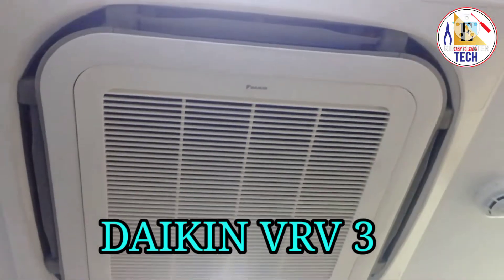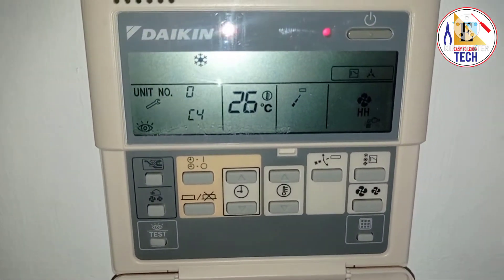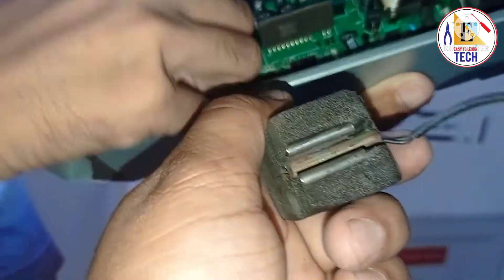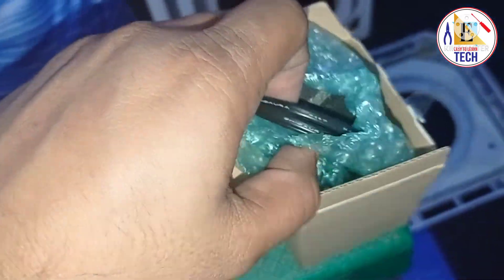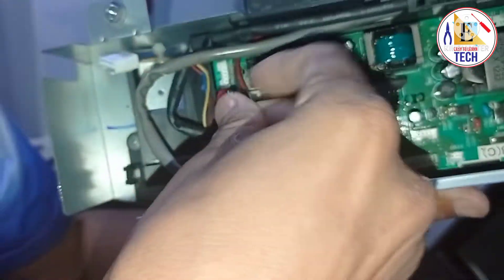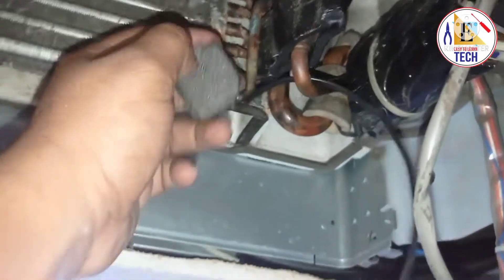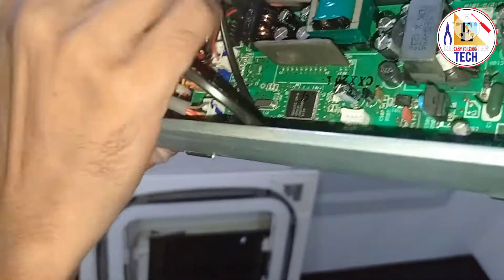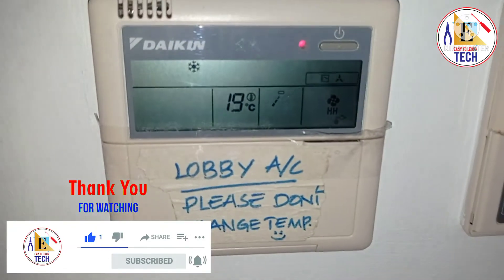DAIKIN VRV 3 ERROR CODE C4 / CASSETTE TYPE AC ERROR CODE VRV3 ERROR C4 / HOW TO SOLVE ERROR CODES #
Fault Code C4
Fault: Malfunction of liquid pipe thermistor for heat exchanger
Defective thermistor for liquid pipe
Defective indoor unit PCB
Defective connector contact

For Daikin split and multi-split air conditioning systems included wall-mounted, duct-connected, floor-standing, multi-flow, stylish, european, ururu sarara & cassette-type units.
If molded case circuit breakers or earth leakage circuit breakers have tripped, do not reset the breaker immediately without first checking for any problems with insulation of equipment.
Resetting breakers without a check of insulation may cause damage to equipment.

Hello Friends!
My Name Is REHAN KHAN With The Channel Name EASY TO LEARN TECH.

THIS IS A PUB G GAMING CHANNEL I WATCH & ENJOY.

🆒👉 VOLTAS

🆒👉TRANE INVERTER AIR-CONDITIONING

🆒👉 WHIRLPOOL AIRCONDITION

🆒👉 LLOYD INVERTER AIR-CONDITIONING

1) Daikin Error C4
2) how to solve error C4
3) C4 error in Daikin VRV 3 indoor unit
4) indoor unit error in VRV 3
5) how to solve the error in DAIKIN VRV 3
6) cassette type indoor unit error code
7) indoor cassette type error code daikin
8) cassette type indoor unit error c4